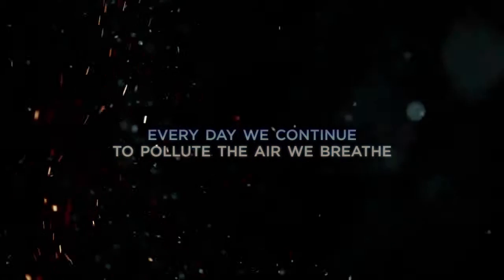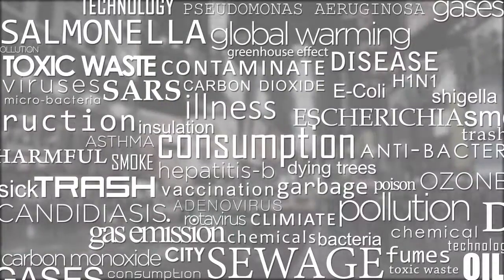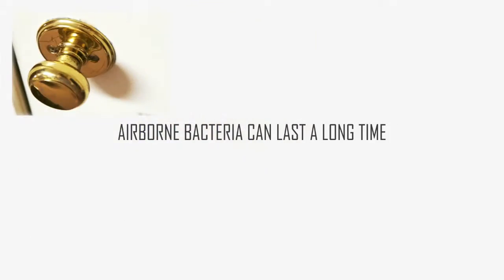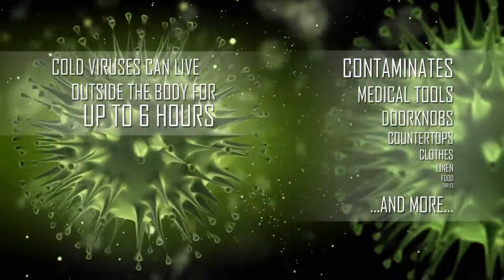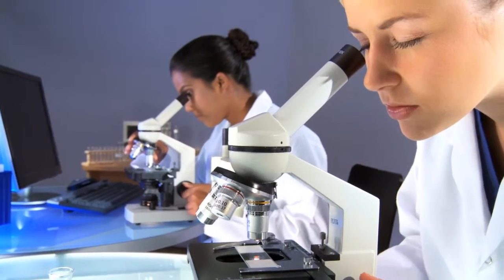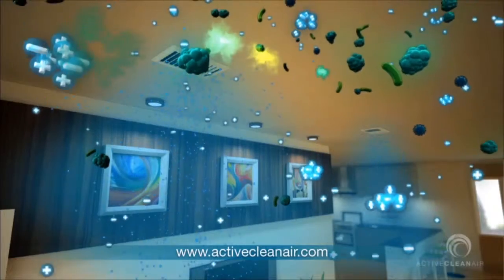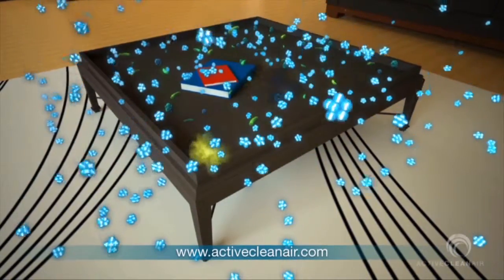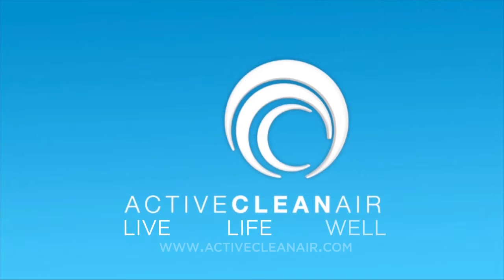ACA Clinics | Healthcare Marketing | Medical device video by Twisted Frame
Twisted Frame is contracted to produce corporate video Active Clean Air to explain how their process work. We have created 2D $ 3D elements with dynamic animation style.